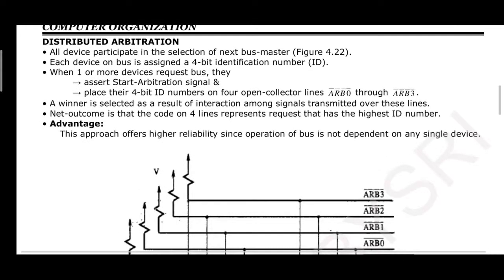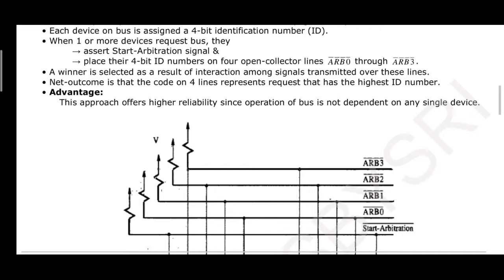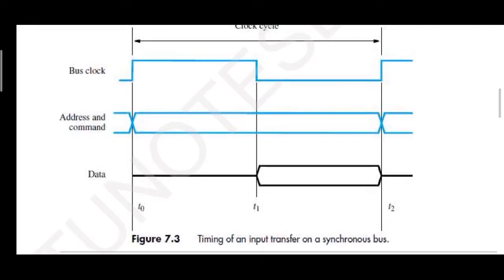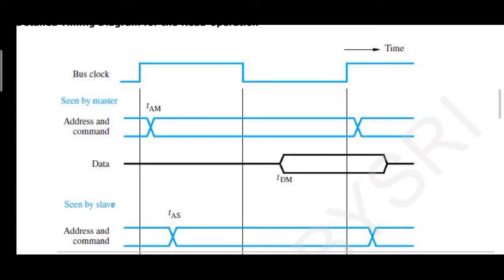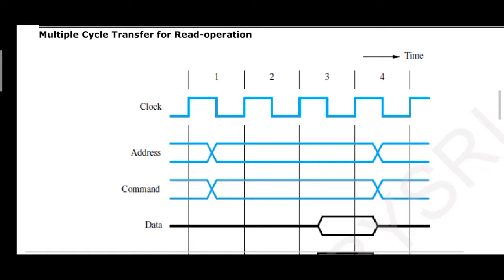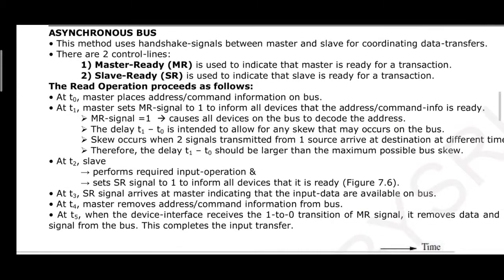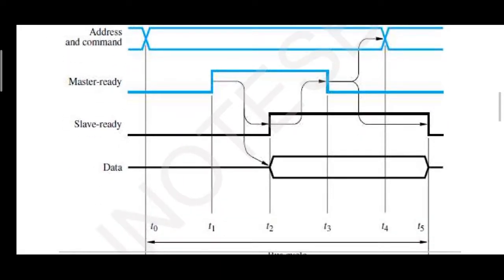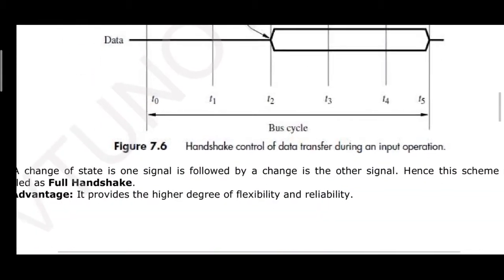18CS34 CO 2 - 7